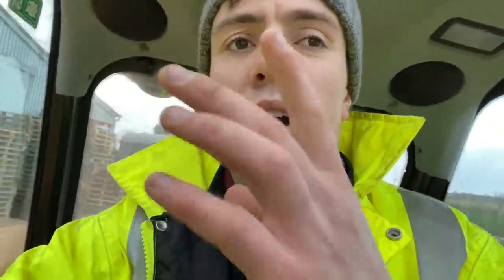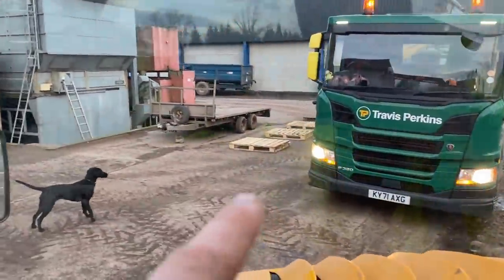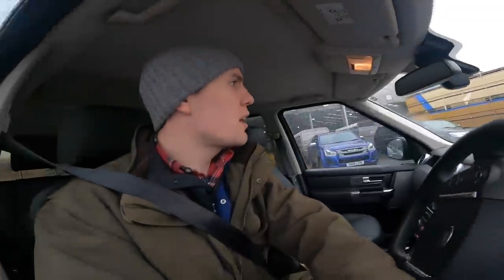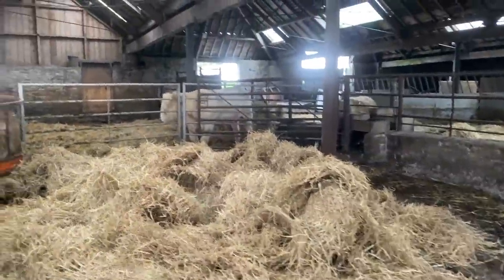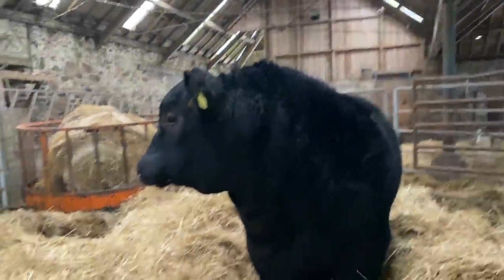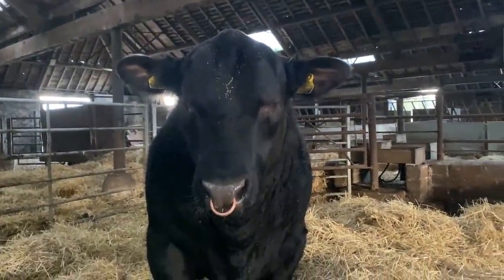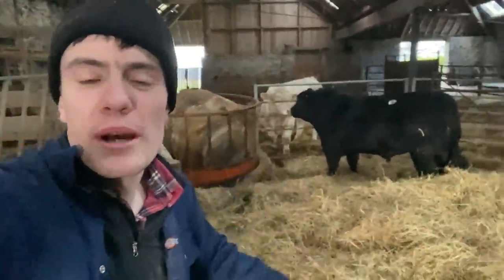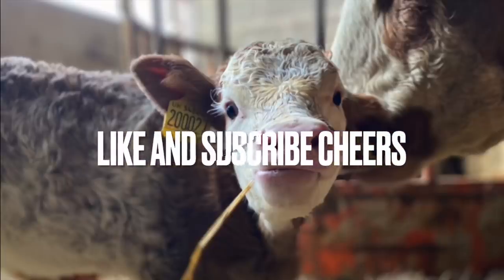HES A BELTER | BUYING A NEW BULL CRAWFORDFARMS #205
Buying and brining home the new bull to serve the cows in a few months, hes a belter